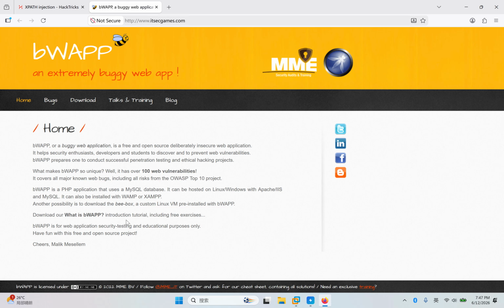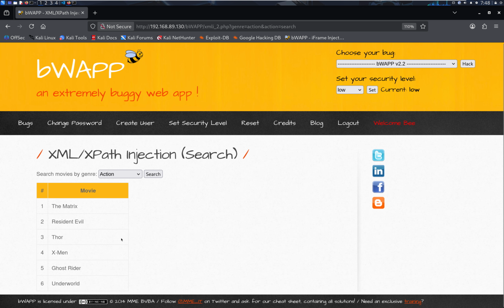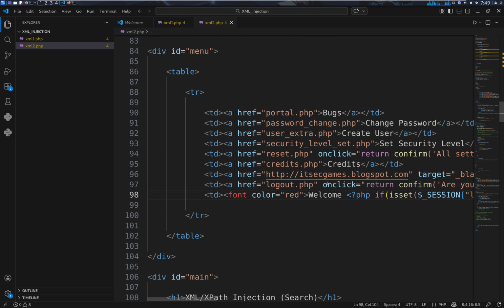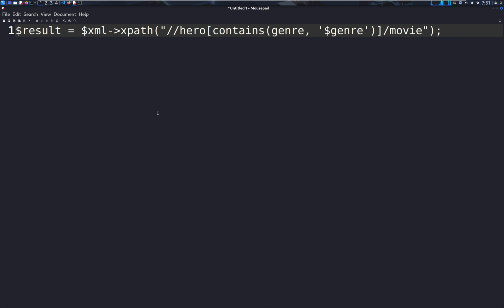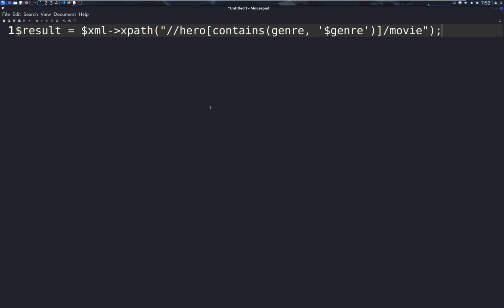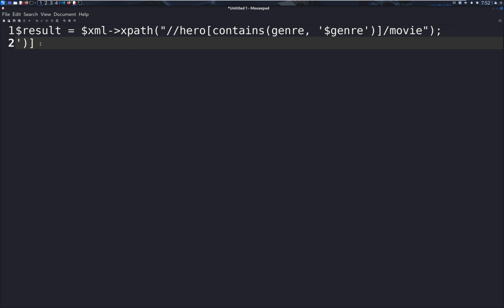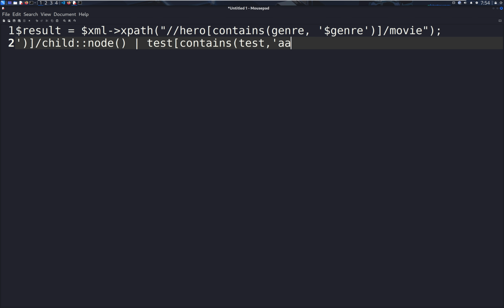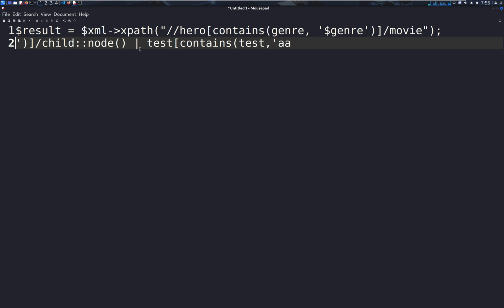bWAPP Tutorial for Beginners (2026) | XPath Injection | Search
In this video, we walk through bWAPP XML/XPath Injection in the Search function and explain how XPath payloads can be used to manipulate XML search queries.

We analyze the vulnerable PHP source code, understand how the search keyword is inserted into an XPath expression, and break down payloads such as:

')]/child::node() | test[contains(test,'aa

You will learn:

How bWAPP performs search using XML and XPath
How contains() works in XPath search queries
Why closing quotes and brackets is important in XPath injection
How the | union operator can combine XPath results
What child::node() means
How attackers can expose hidden XML nodes such as passwords or secrets
The difference between XPath Injection in login forms and search forms
How to understand and debug XPath payloads step by step